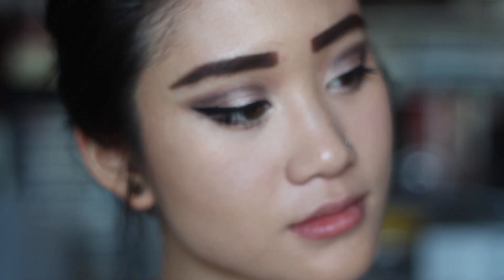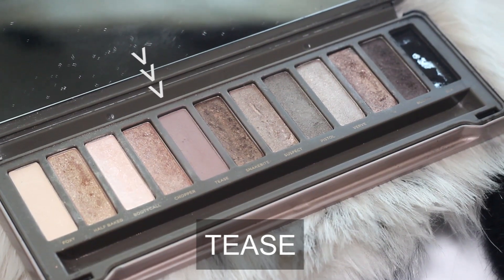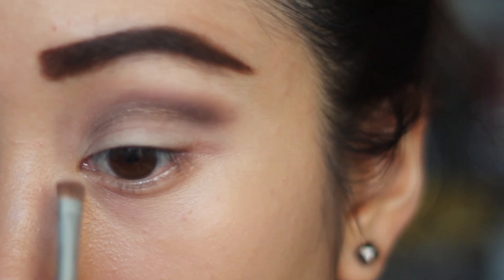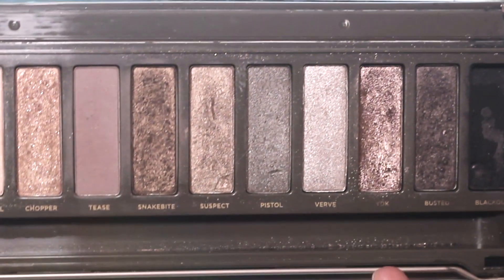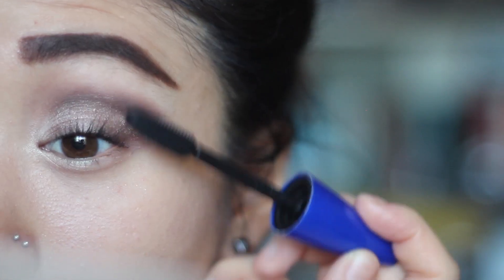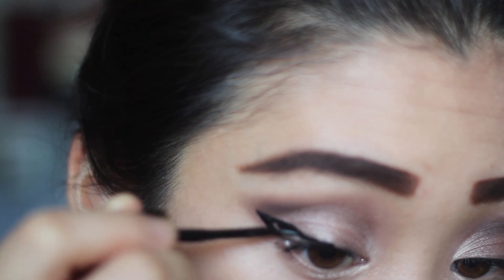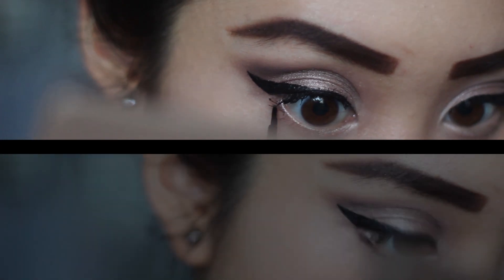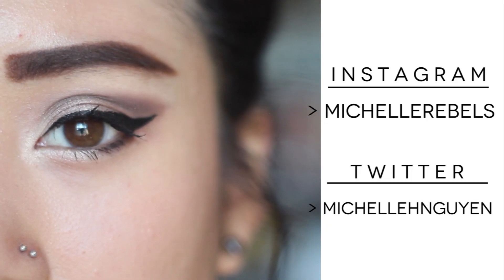Neutral Cut Crease Makeup Tutorial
Products Listed Down Here Y'all~

   :: Bootycall - Shimmery White
   :: Tease - Taupe
   :: Snakebite - Medium Brown OR :: Busted - Dark Brown
   :: YDK - Warm Metallic Color
   :: Blackout - Black
+ Maybelline The Rocket Volum' Express
+ Miliani Infinite Liquid Eyeliner - my favoritteeeeeeeee ughhhhhhhh
+ Miliani Liquif'eye Eyeliner Pencil

+ MAC 217
+ Ecotools Bamboo Eye Brush Set
   :: Tiny Eyeshadow Brush
   :: Smudge Brush
   :: Angled Brush